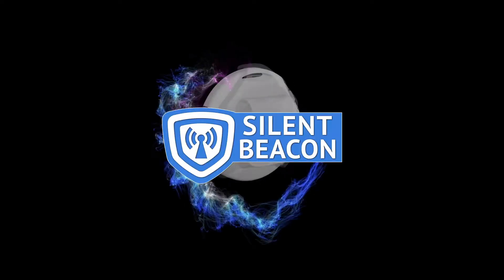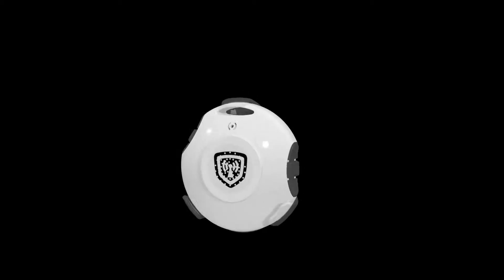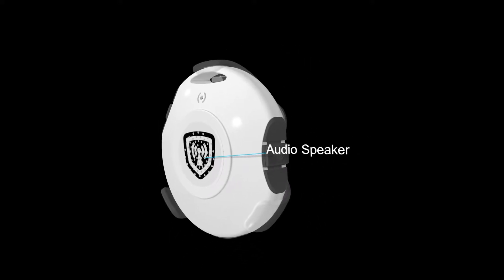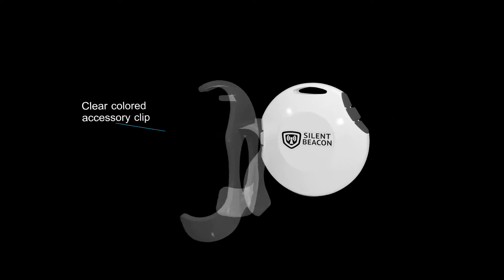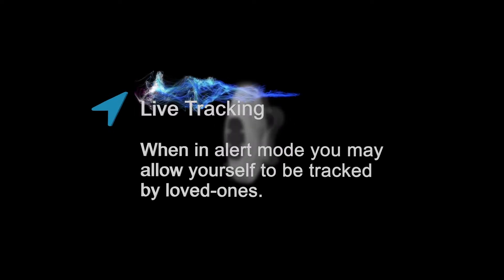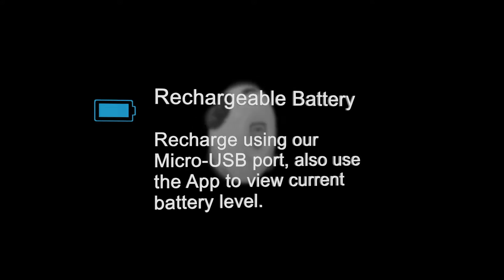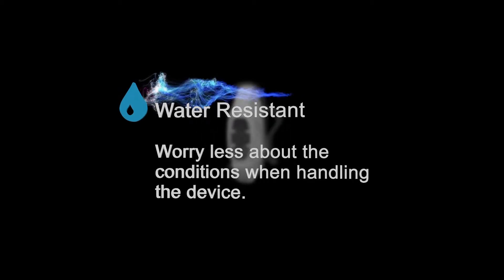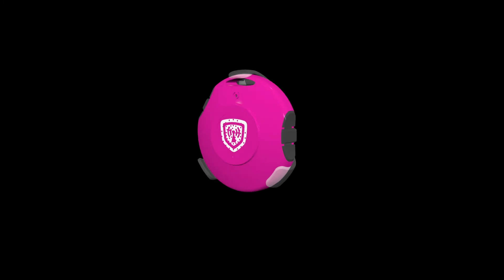Silent Beacon 3d product video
This is a 3d product video project for one of my clients. This video has been done to show to the audience how this device works, its features etc.
Please watch the attached YouTube video.